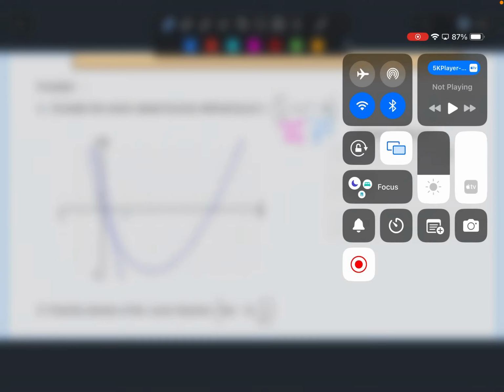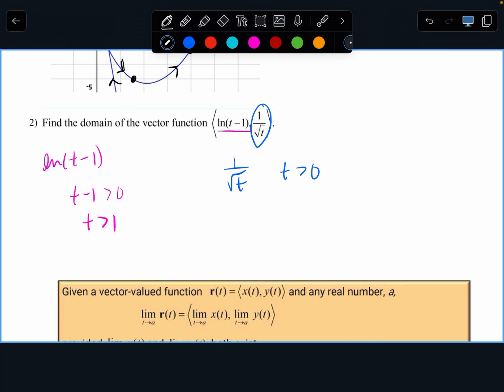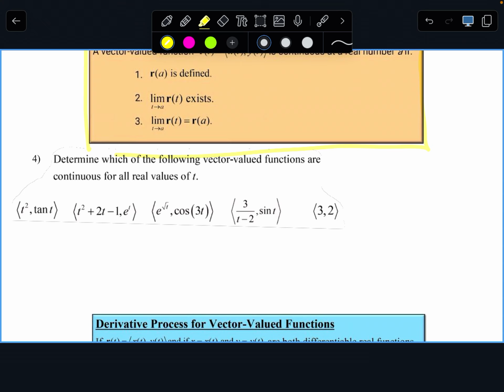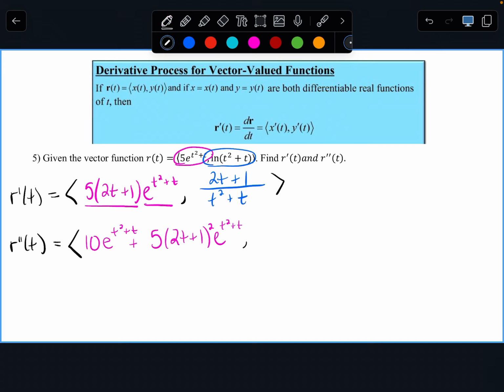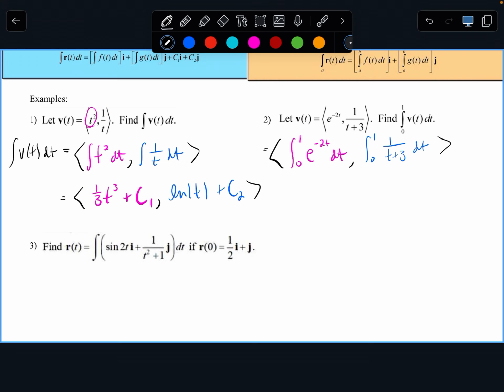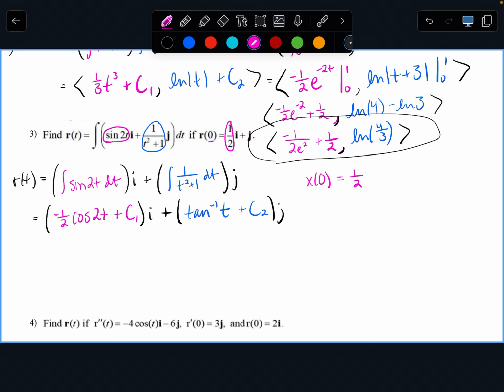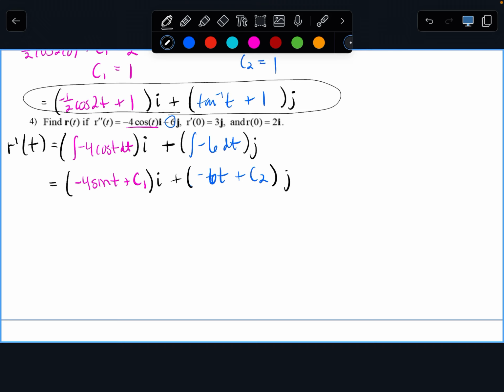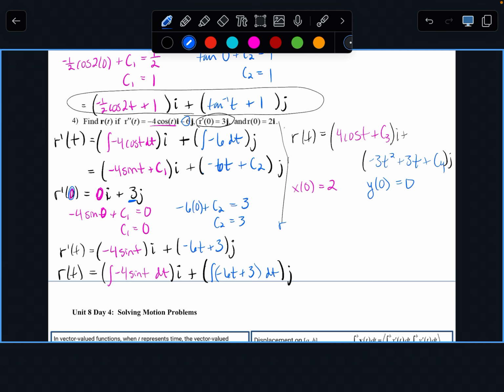Unit 8 Day 3: Defining, Differentiating, and Integrating Vector-Valued Functions